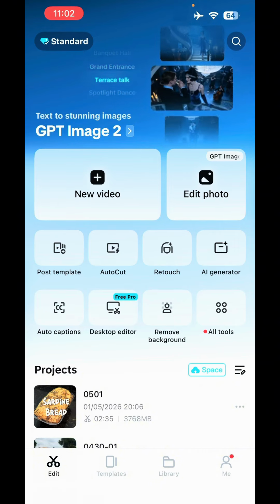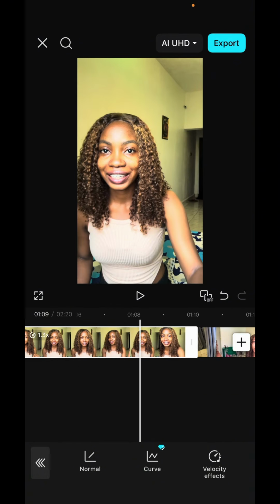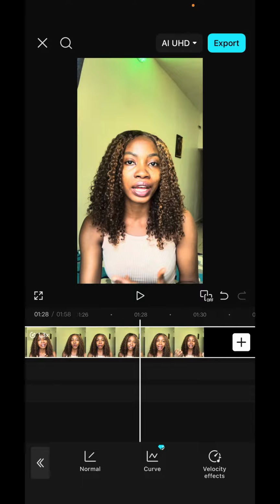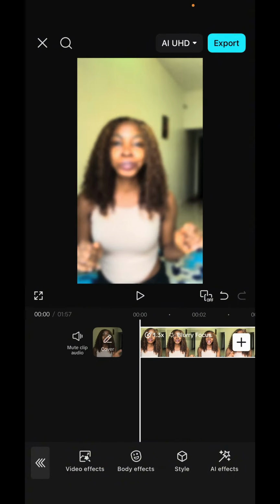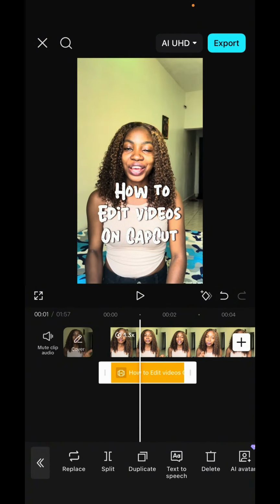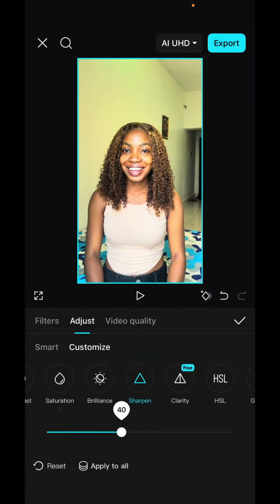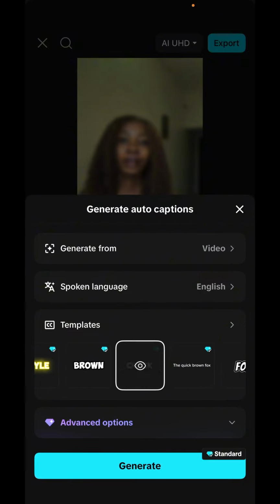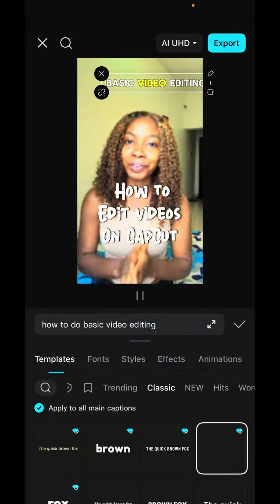How to do basic video editing with CapCut